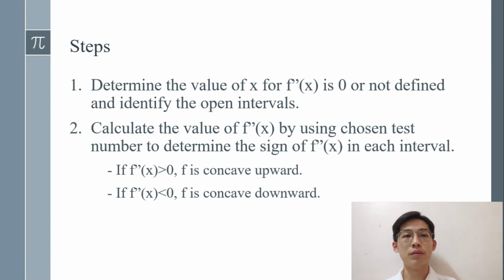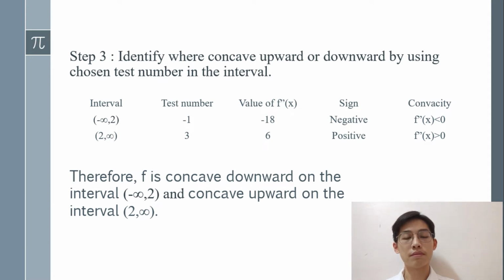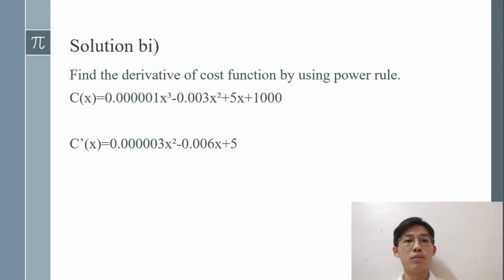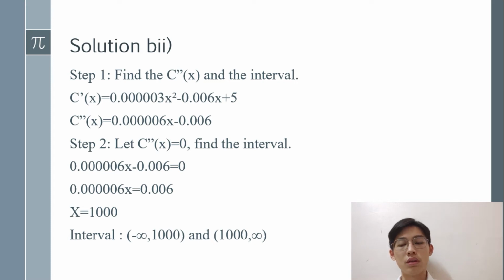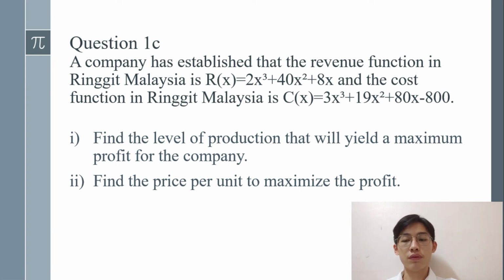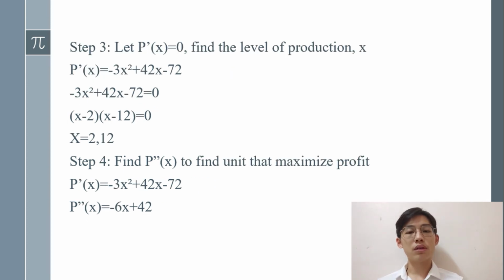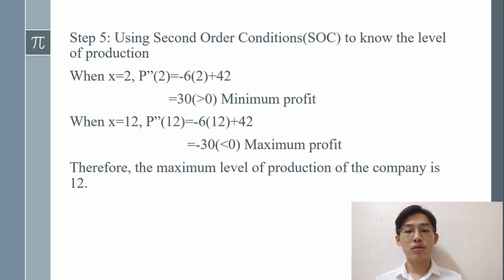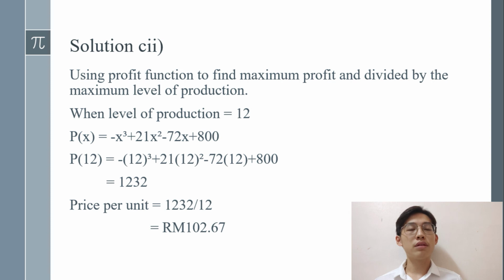Introduction to Mathematical Economics : Assignment 5 WONG BOON LOONG 288962